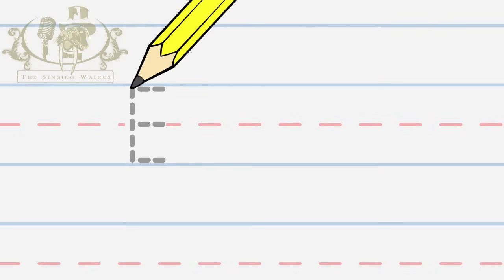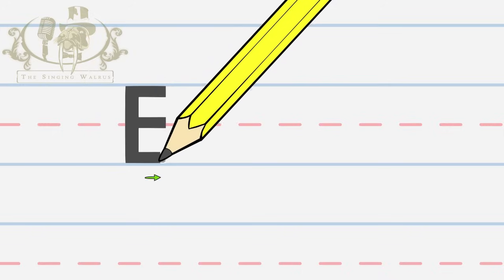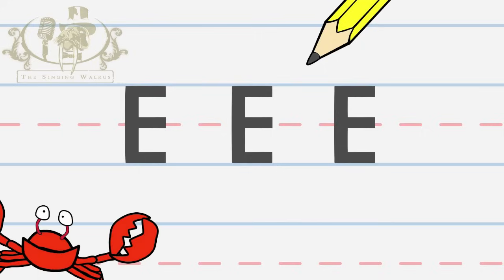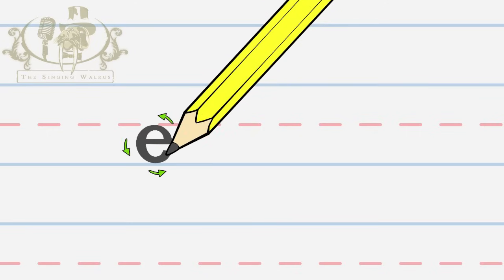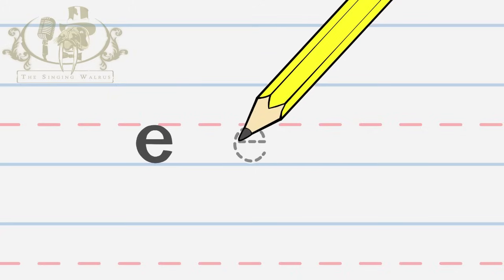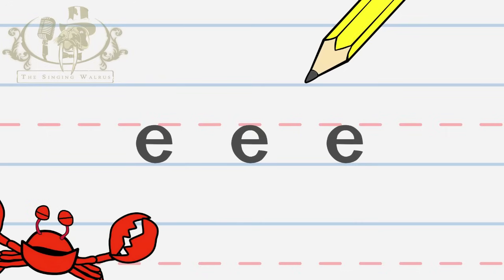Write the letter E | Alphabet Writing lesson for children | The Singing Walrus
The Singing Walrus presents "Write the letter E" from our Alphabet Writing Series,  an easy and fun video lesson for young kids. Children learn how to write the letter E, both the capital E and the lower case e, through simple step-by-step instructions. Each letter is written three times to help the children memorize. Children who have seen our other videos will recognize the characters!

This alphabet writing lesson comes with a FREE PRACTICE SHEET.

The Singing Walrus creates fun teaching materials, such as kids songs, educational games, nursery rhymes, and kindergarten worksheets (e.g. handwriting worksheets) for parents and teachers.

**All illustration, animation, music, and voice work produced by The Singing Walrus